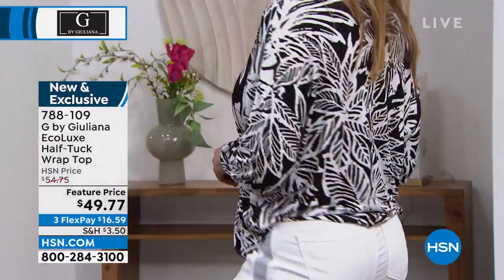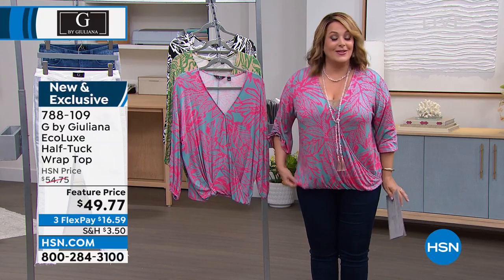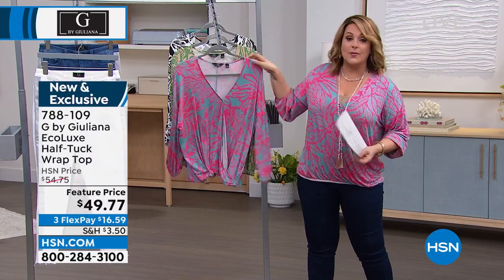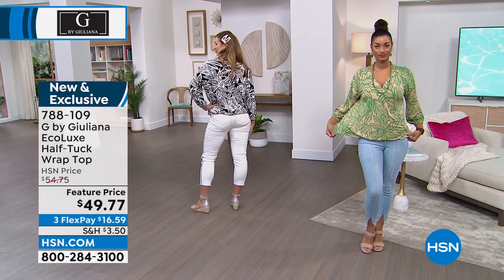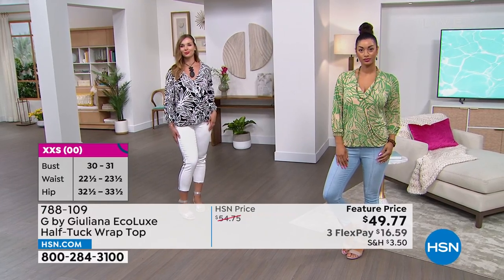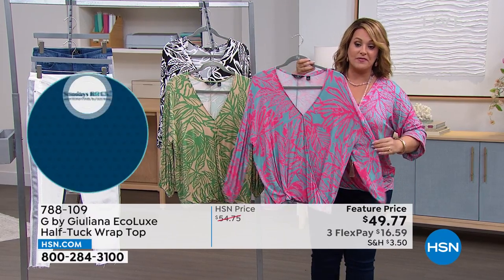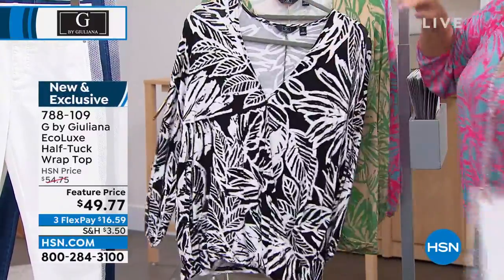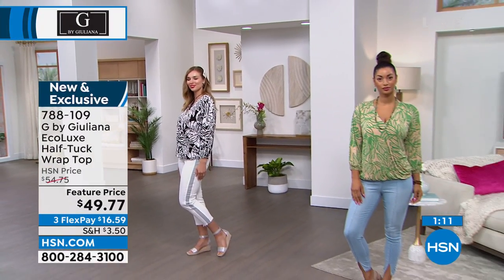G by Giuliana EcoLuxe HalfTuck Wrap Top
Get the flattering look of a wrap top with the security of a classic pullover in this responsibly knit piece from G by Giuliana.